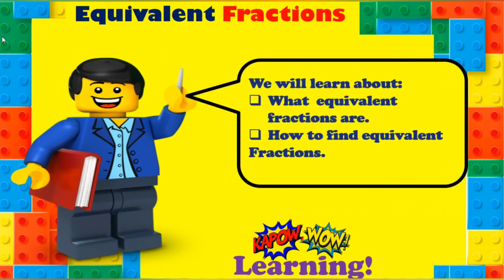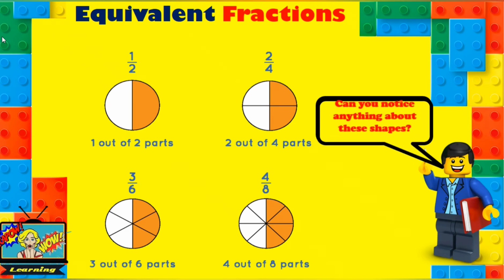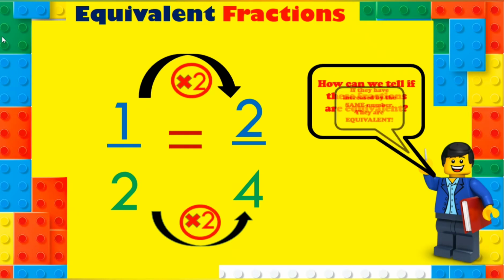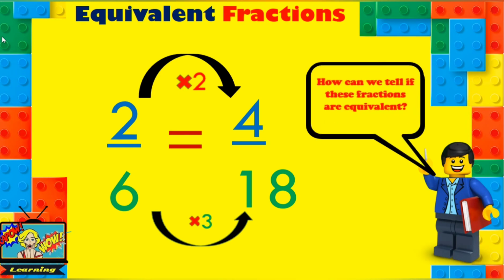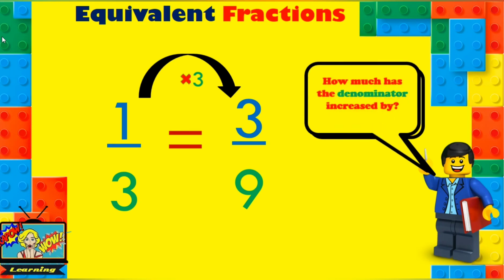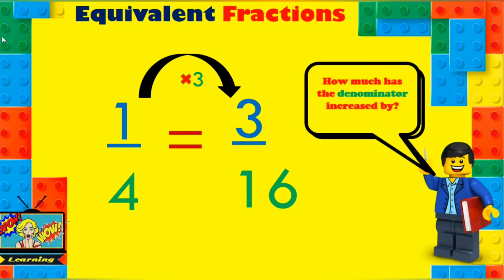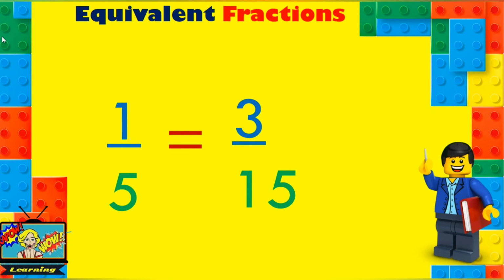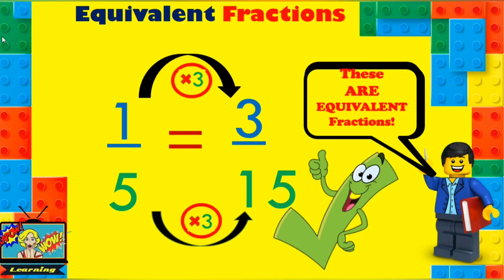Equivalent Fractions - Maths - Grade 3 - Cambridge - KaPoW Maths